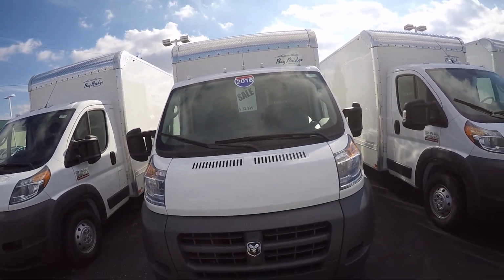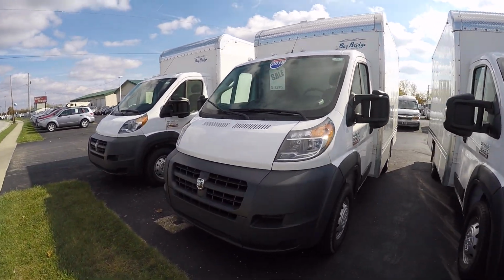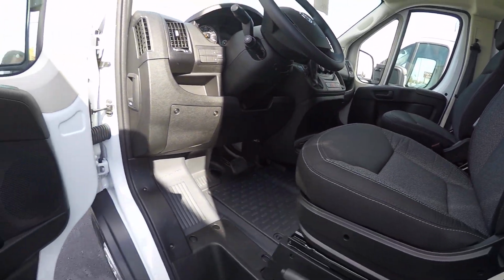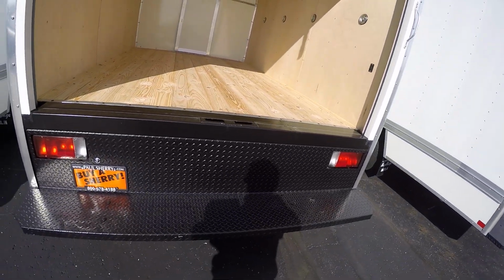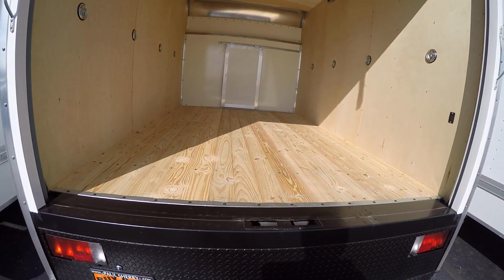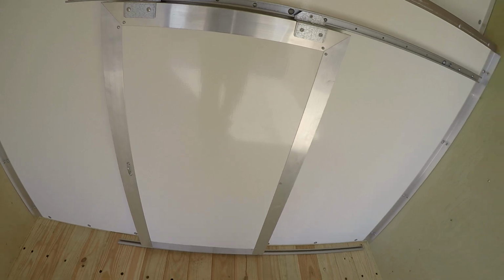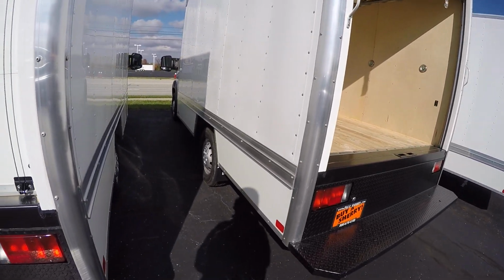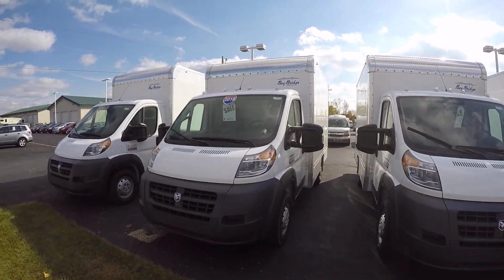2018 Ram ProMaster 3500 - Bay Bridge Sheet & Post Box Truck For Sale Piqua Ohio | 28512T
Bay Bridge Manufacturing Sheet & Post Box Truck
Bay Bridge Manufacturing is the right choice for your commercial box truck needs. You can depend on Bay Bridge to provide top quality products to meet your delivery needs.

RAM ProMaster 3500 – 136-Inch Wheelbase Chassis
Step Bumper
Wood Floor
Wall Tie-Down Anchors
Cab-Box Access Door
LED Interior Light
Rear Parking Camera
5-Inch Touchscreen Display
Bluetooth For Phone
Auxiliary Stereo Input
16-Inch Steel Wheels
Mud Flaps